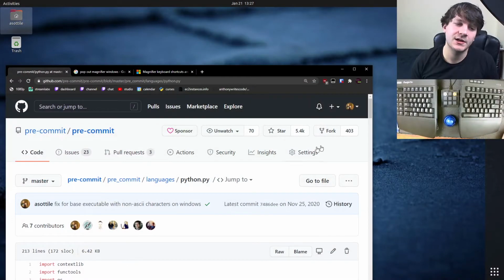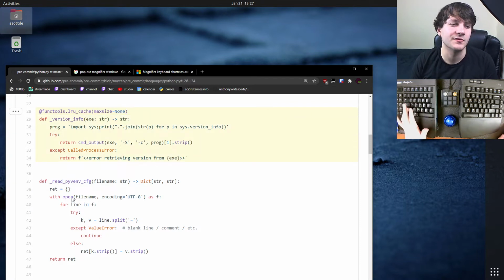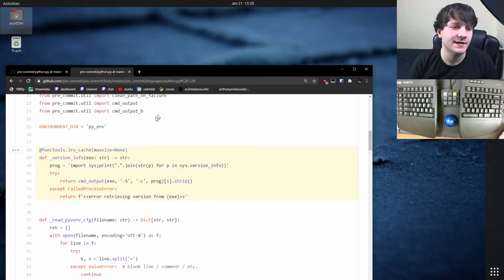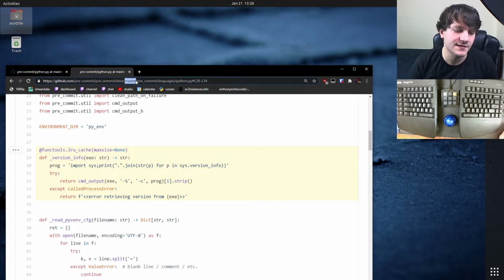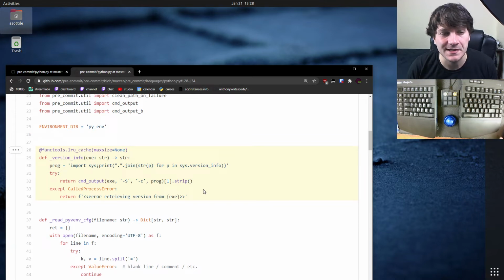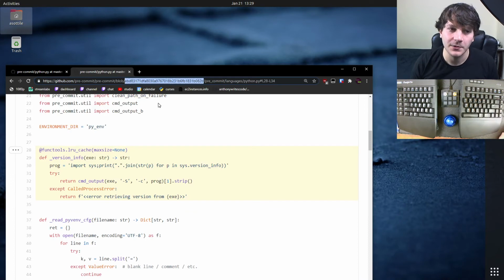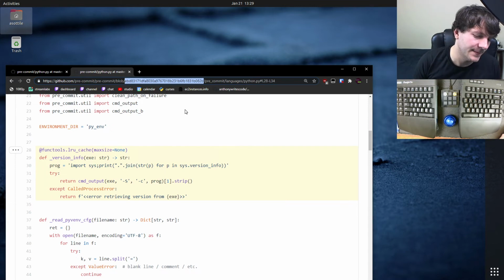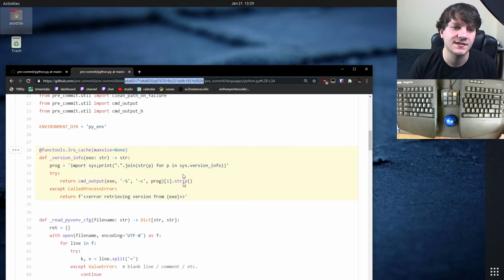github tip: getting perma-links (beginner) anthony explains #219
another tip I wish I knew sooner!  I show how to quickly get permalinks to code on github so you don't get link rot!